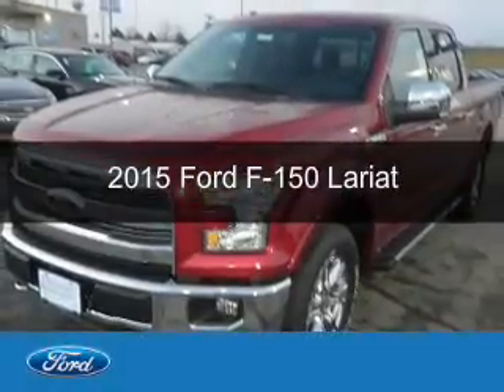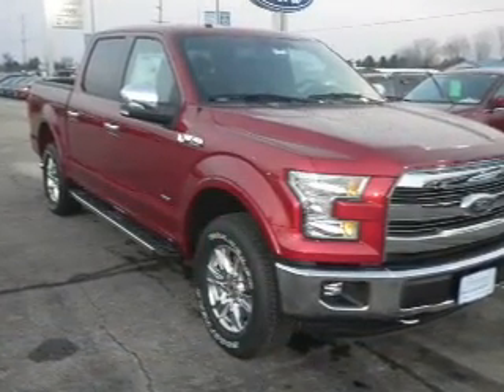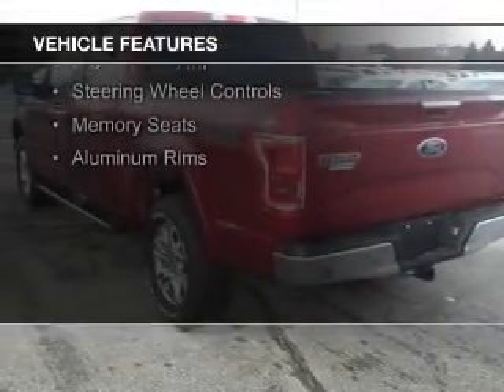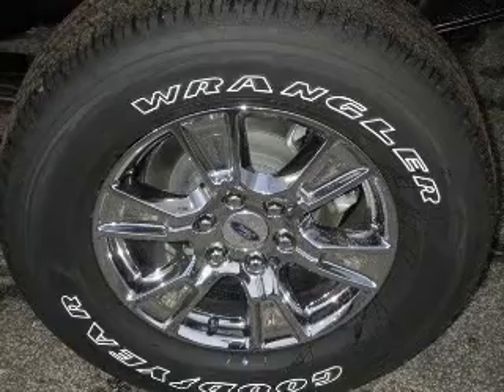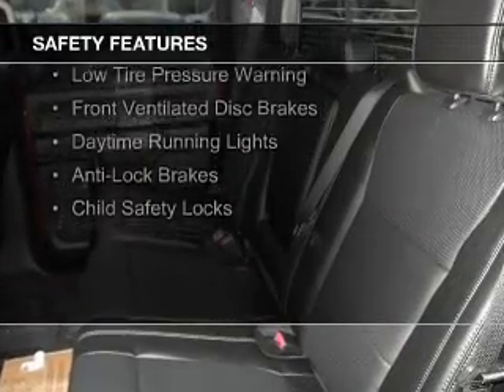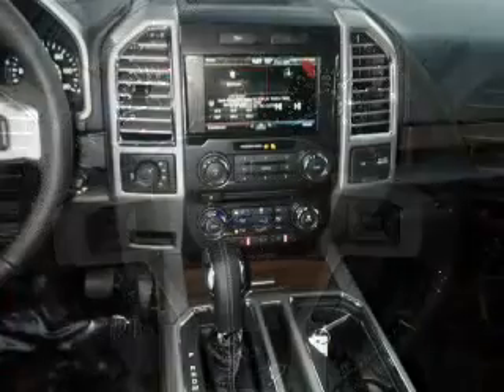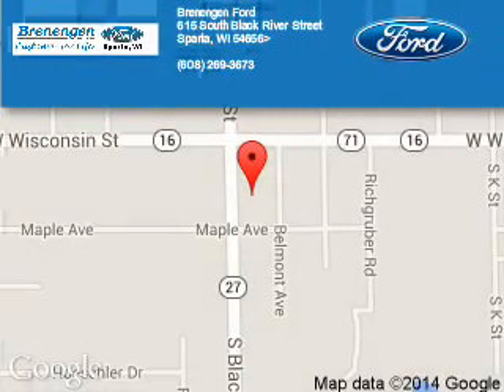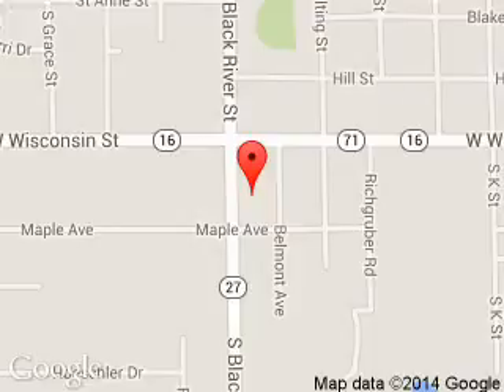2015 Ford F-150 - Sparta WI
Phone:
Year: 2015
Make: Ford
Model: F-150
Trim: Lariat
Engine: 3.5 liter 6 cylinder 24 valve
Transmission: 6-Speed Automatic
Color: Ruby Red Tinted Clearcoat Metallic
Mileage: 0
Address:
615 South Black River Street